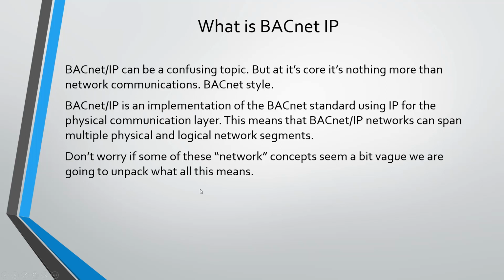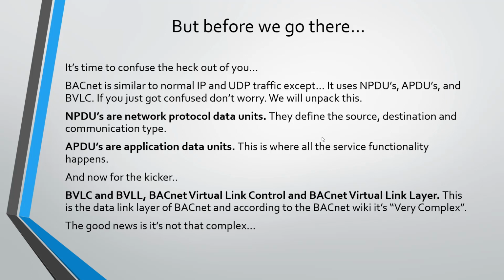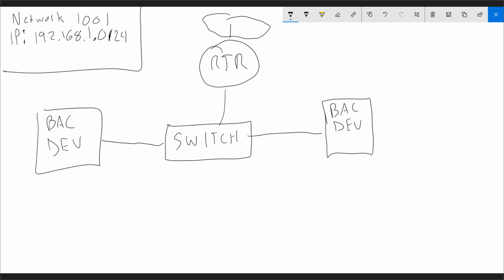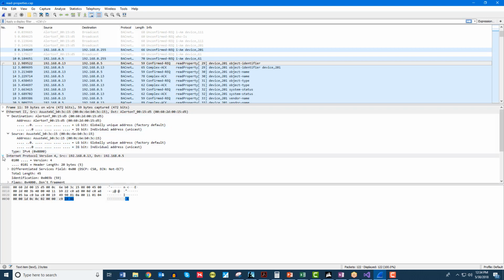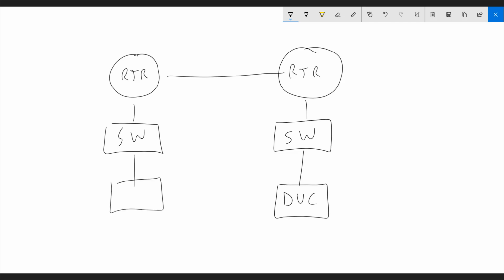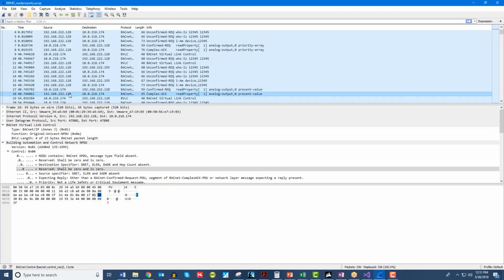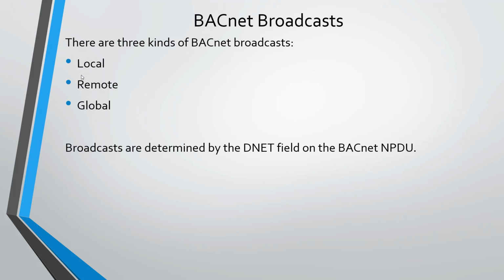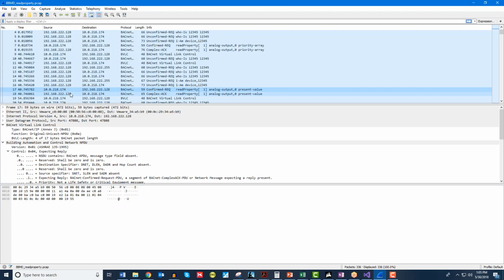BAMTV 007: How BACnet IP Works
How does BACnet IP work? What does a BBMD do? How do I read through BACnet/IP messages?

If you find yourself asking those questions then this video is for you. In this episode of BAM TV, we discuss how BACnet works by looking at a lesson from our upcoming course BACnet Protocol Bootcamp.

Michael Newman's BACnet Book